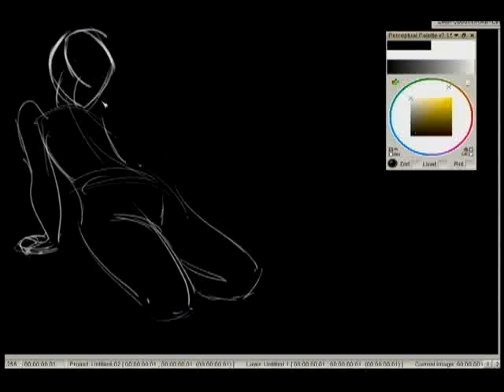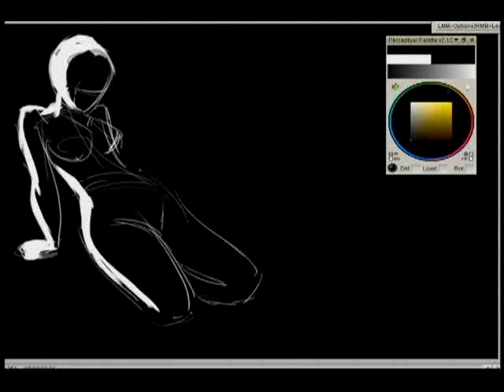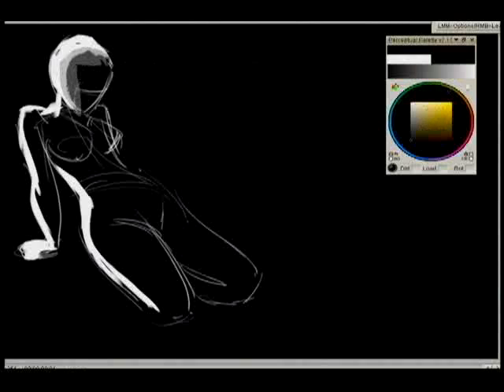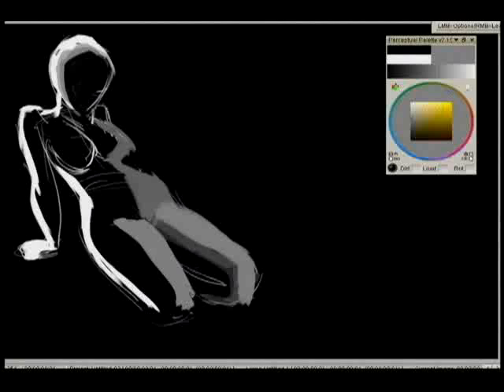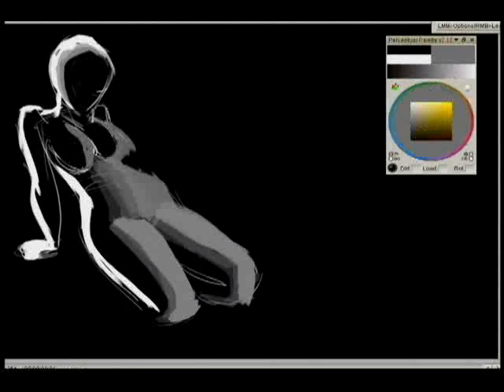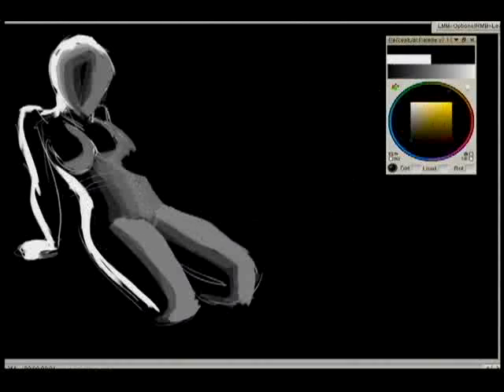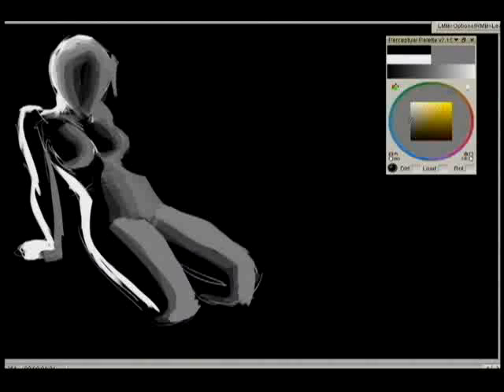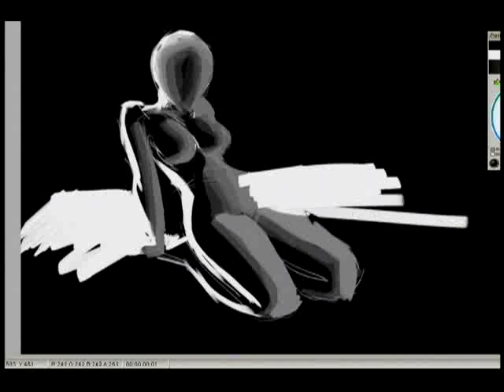Gradient Shading Demo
Gradient shading, in action.